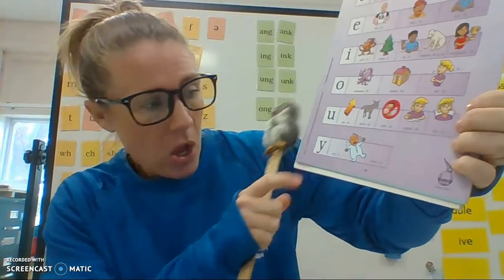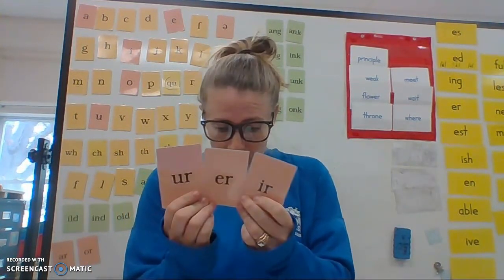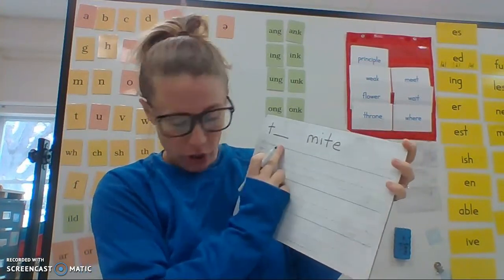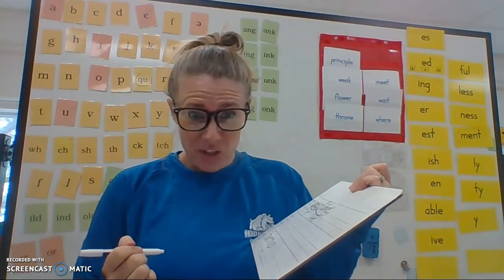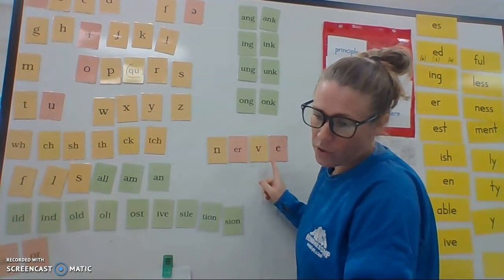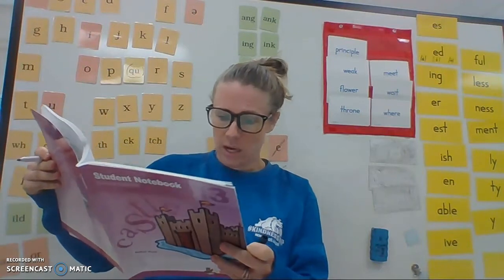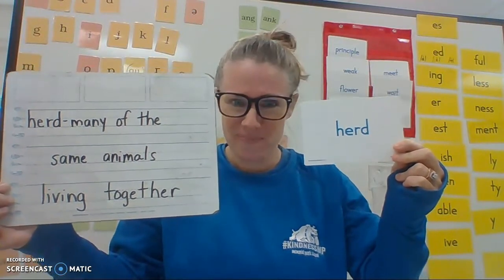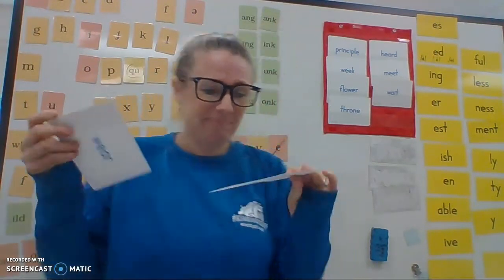9-1-2 (FUN 3)